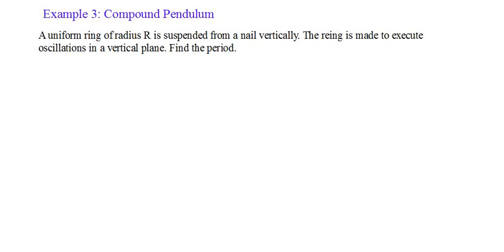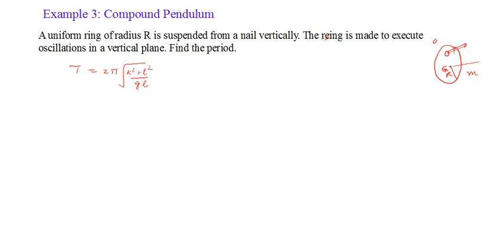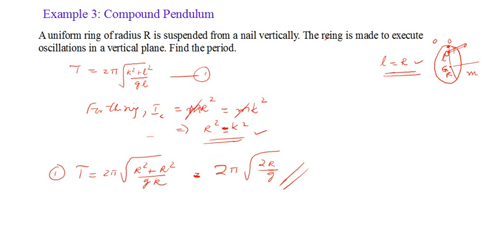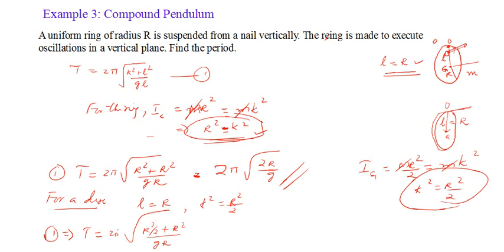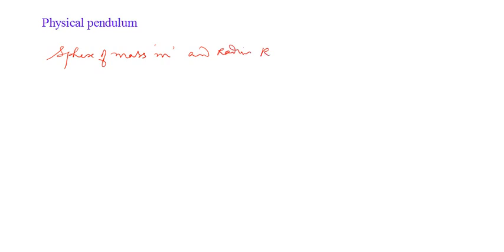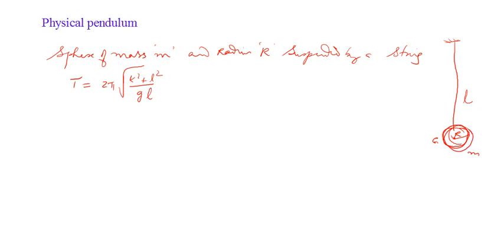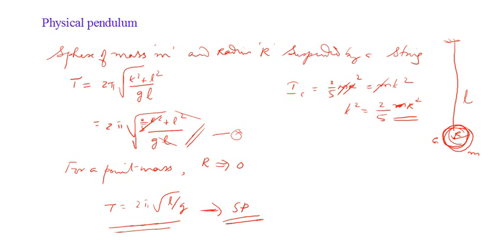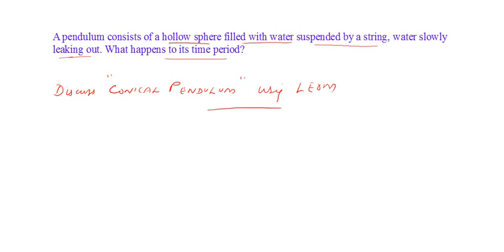Compound Pendulum 2